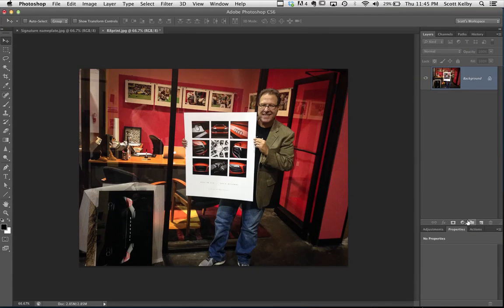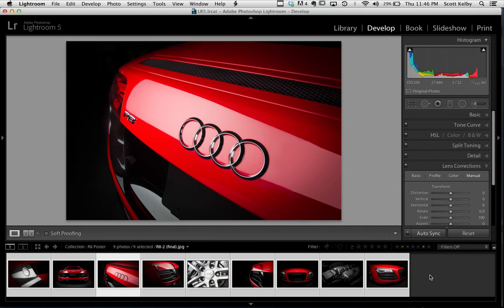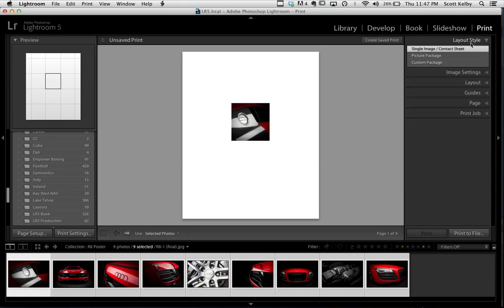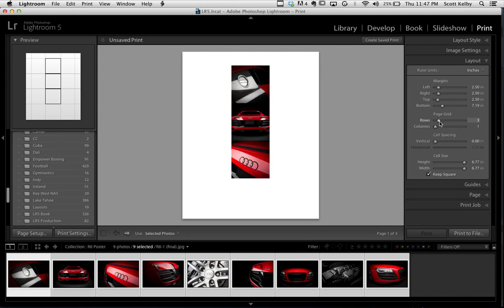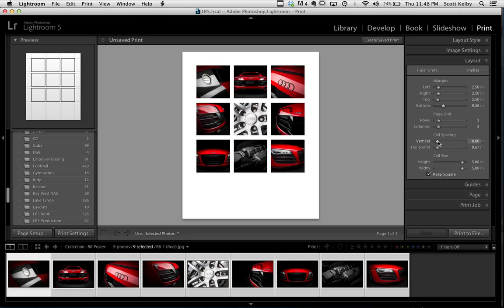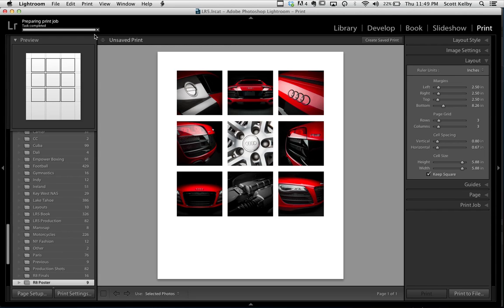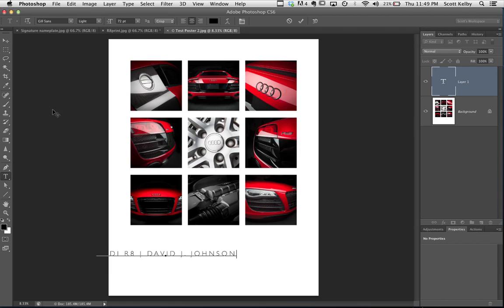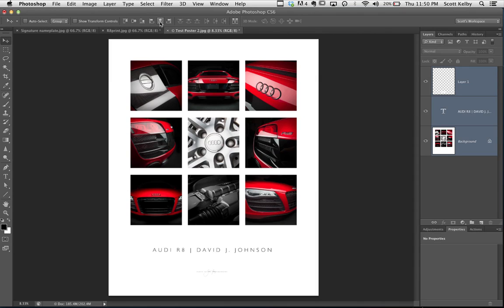Lightroom Tutorial: Creating a Poster from the Audi R8 Shoot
Here's a video on how Scott created a custom poster layout using Lightroom 5 Public Beta for a photo shoot he did with a red Audi R8 a few weeks back. The poster was a gift for the owner, and when he posted the shot of himself with the poster, people were surprised to hear it was created in Lightroom, so here's a short tutorial to show the steps.

To see the video of the Photo Shoot with the Audi R8 check out this

To learn more about LR5 check out the NAPP Learning Center